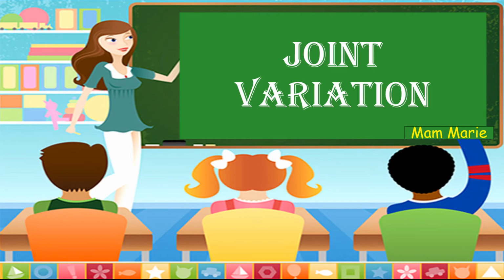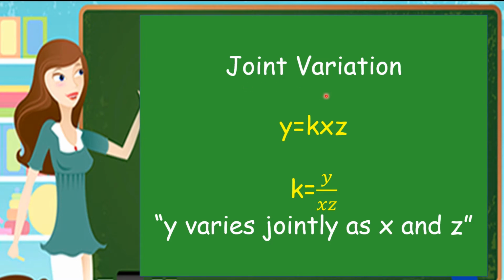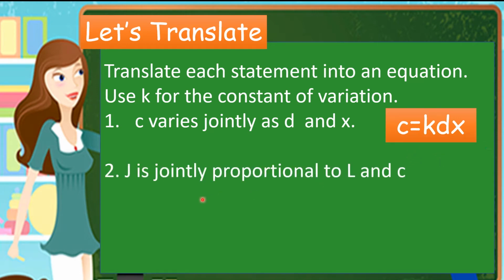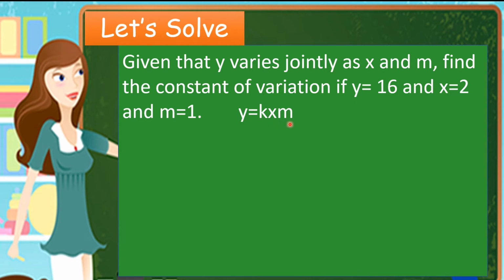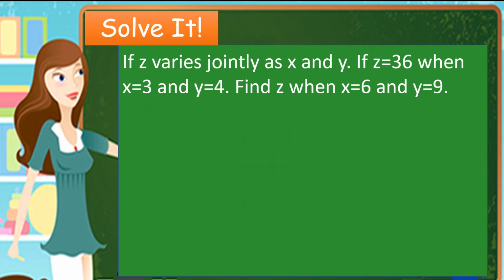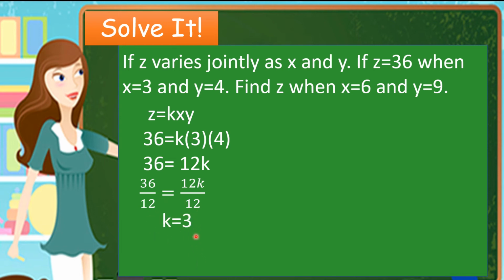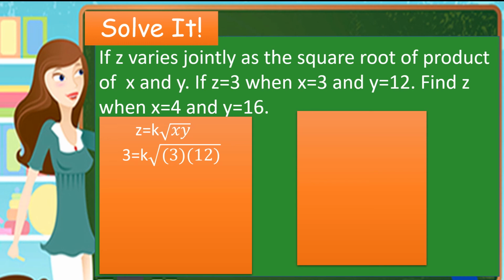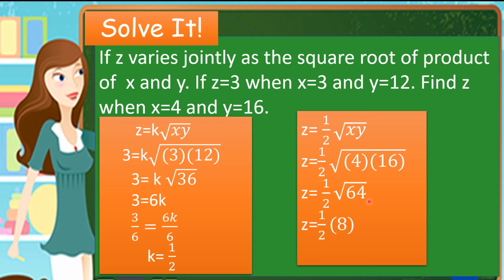joint variation, lesson 3 , grade 9 Mathematics